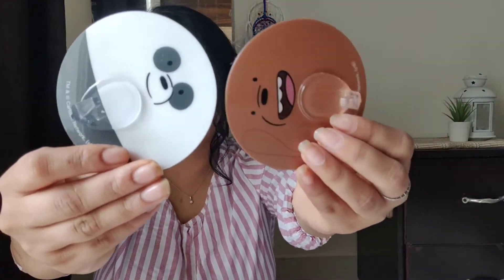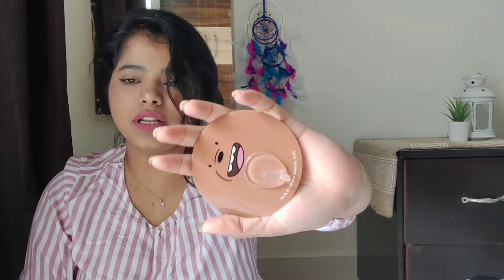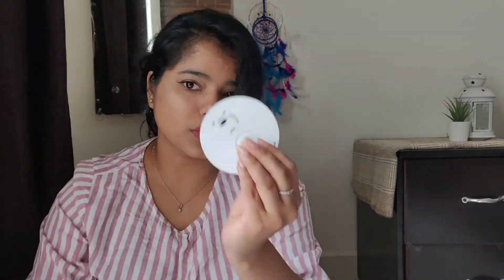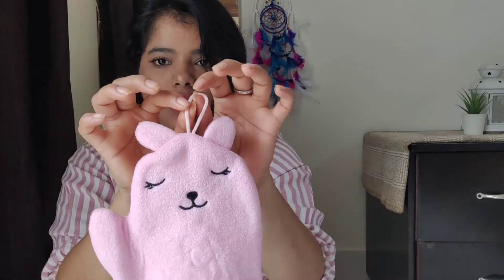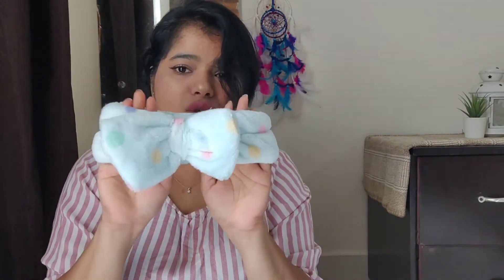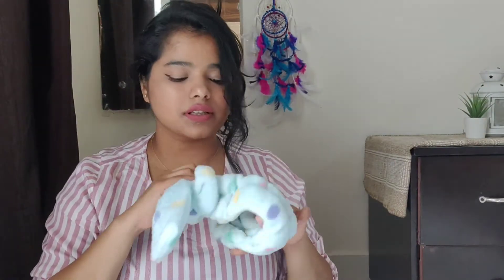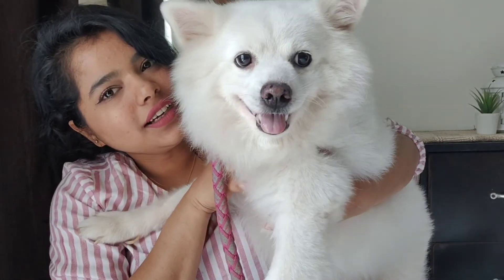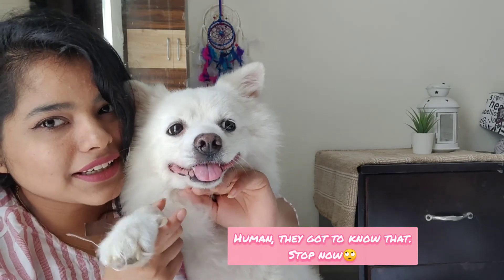Miniso haul! Trying cute products| Day30ofday15 |Shraddha Mittal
HI Guys!
I thought of trying some cute products from Miniso, As I was lazy enough I got these of amazon which lot quite a time. But we are here.

I am trying to create different content, Please do let me know your thoughts in comment section.

Product links:
Miniso eye mask:

Pillow set:

Bath set:

Polka dot head band:

Here are some links your might wanna check out:
Touch of spice:

Rich ruby:

Madly magenta:

Derma suction:

white dream catcher:

3 combo :

Perfume transfer bottle:

Liquid santizer dispenser:

Maybelline fit me foundation:

Maybelline compact:

Maybelline concealer:

Maybelline colossal kajal:

Maybelline gel liner:

Maybelline mascara:

Maybelline mascara:

Till then see you guys tomorrow.